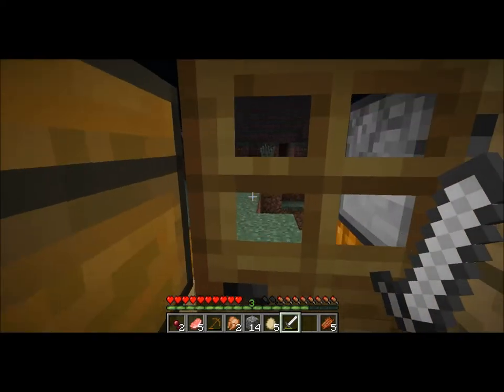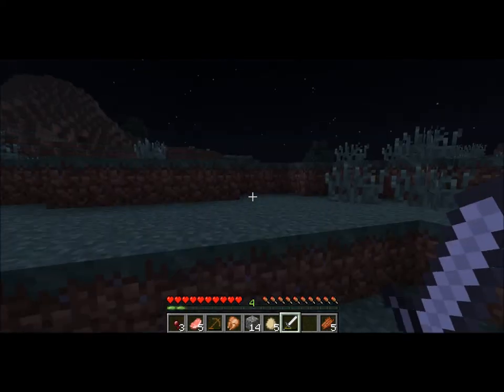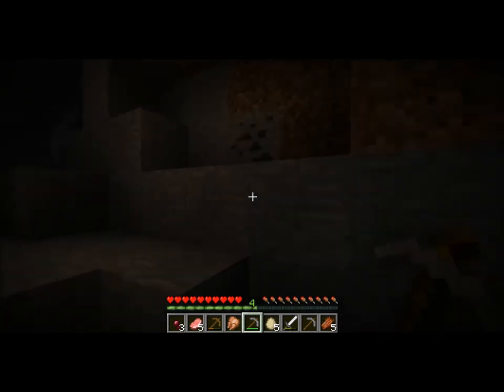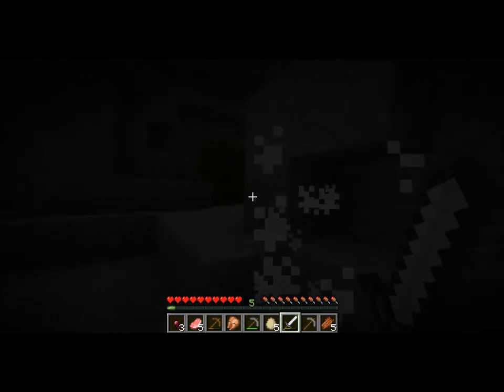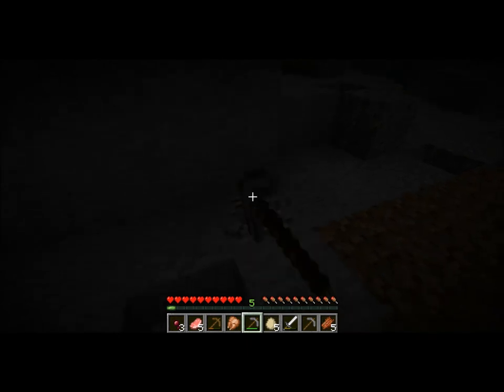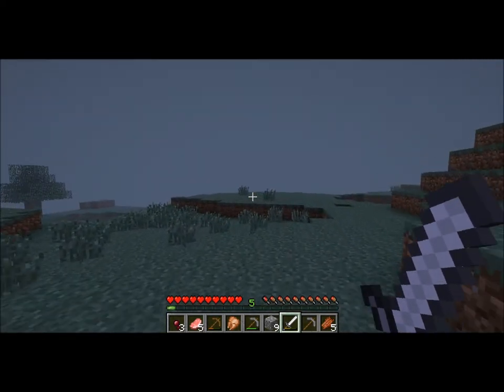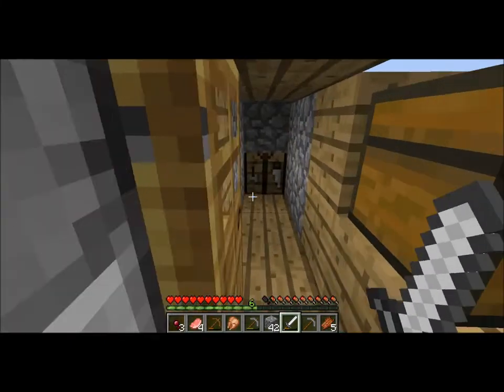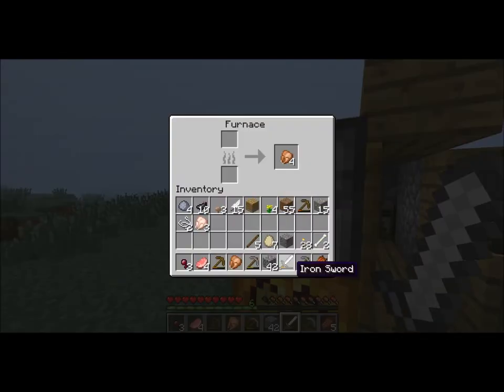Minecraft survival 5: Iron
I find some iron and explore a cave.